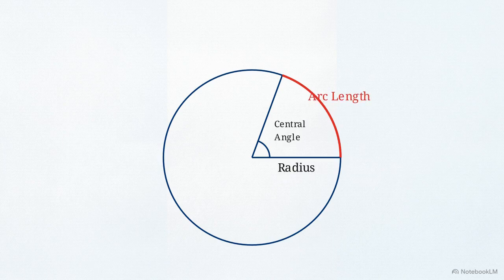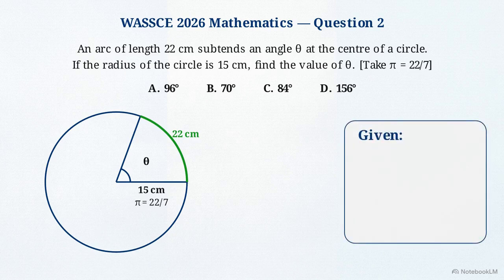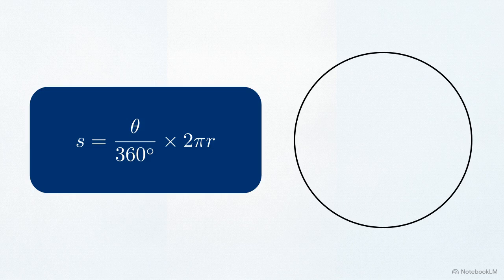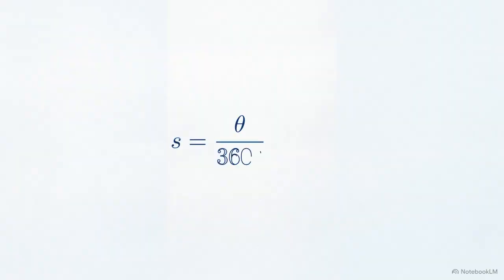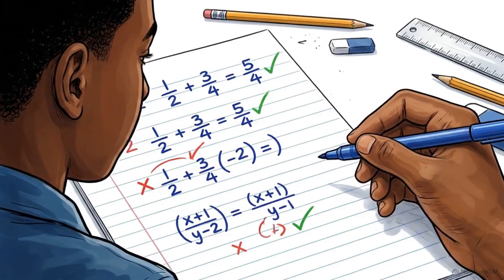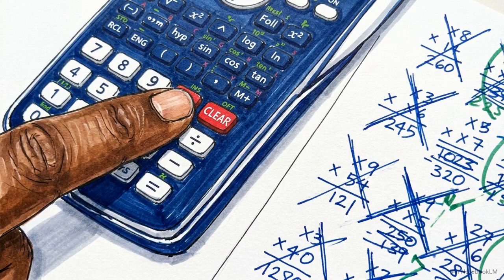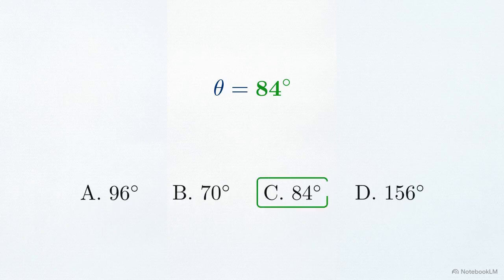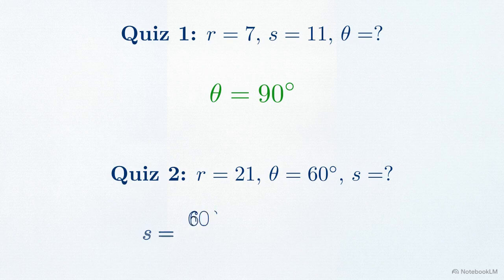WAEC Mathematics 2026 Question 2 | Arc Length and Central Angle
Learn how to calculate the angle subtended by an arc at the centre of a circle in this detailed solution to WAEC Mathematics 2026 Question 2.

Question:

An arc of length 22 cm subtends an angle θ at the centre of a circle. If the radius is 15 cm, find θ. Take π = 22/7.

Formula used:

Arc length = θ/360° × 2πr

Substitution:

22 = θ/360° × 2 × 22/7 × 15

Therefore:

θ = 84°

Correct answer: C. 84°

This lesson explains every substitution, cancellation, formula, and examination shortcut visually so that students can follow the calculation easily.

Visit qandahelp.com for detailed preparations and explanations covering WAEC, NECO, JAMB, Mathematics, English, Physics, Chemistry, Biology, Government, Economics, Commerce, and many more subjects.